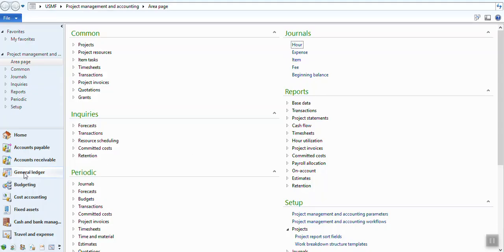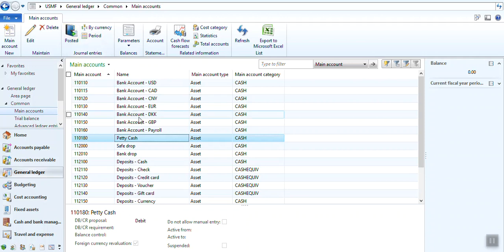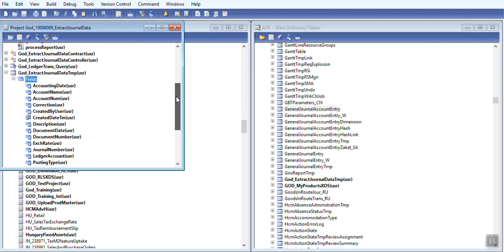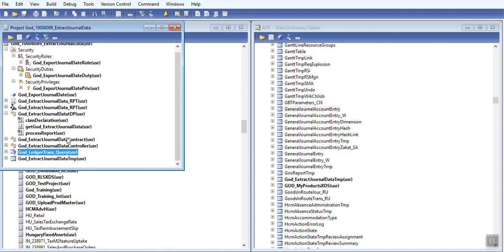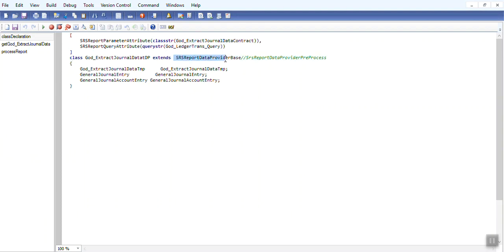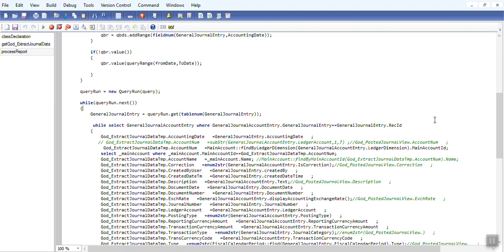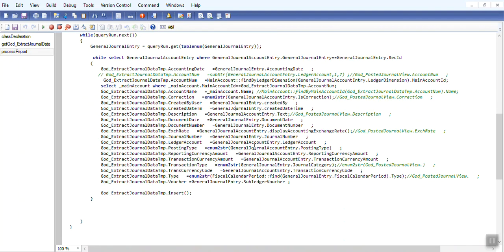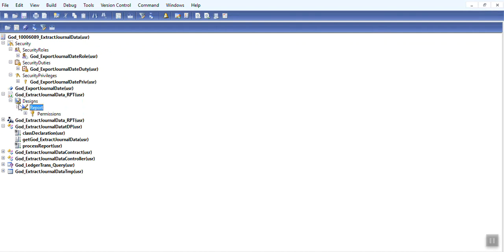10 How to get Ledger Transaction Data To SSRS Report | Ax Data provider DP,Contract,Controller class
This clip will show you how to How to get Ledger Transaction Data To SSRS Report Using Query,DP, Contract and controller class.
After watching this video you will able to create any type of SSRS  report very easily.

general ledger format in accounting,
general ledger in d365 f&o,
general ledger grade 9,

general ledger how to read,
how to general ledger accounting,

general ledger knowledge test,
general ledger ledger account format,
general ledger line items,
general ledger line,
general ledger ledger format in excel,